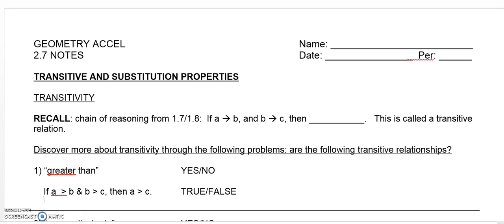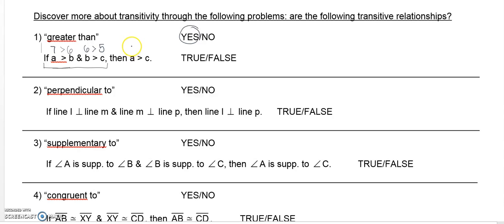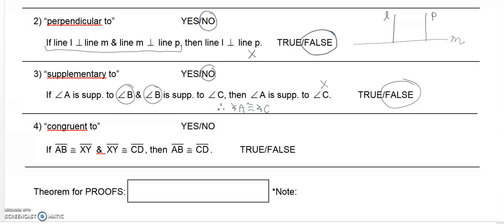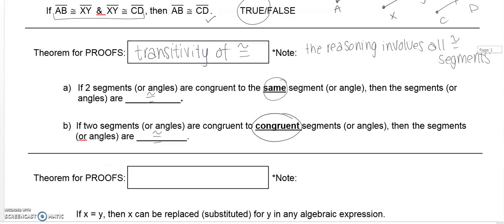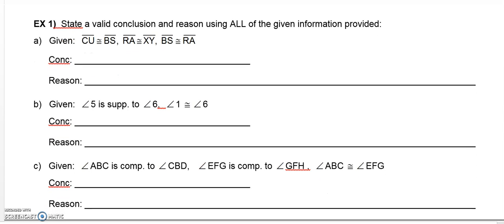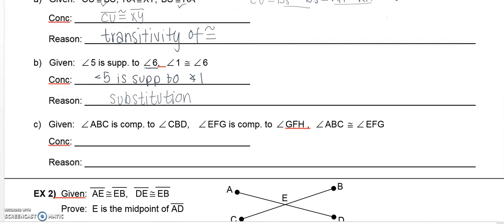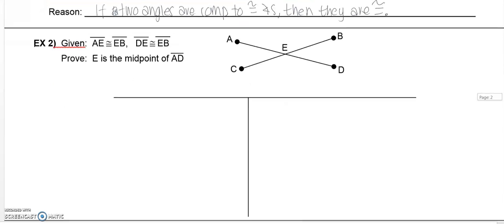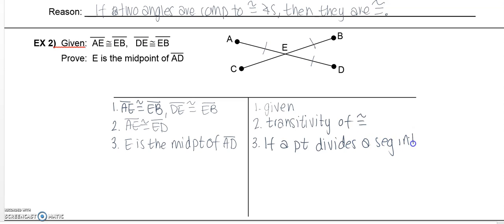NOTES Transitivity Subtitution Property